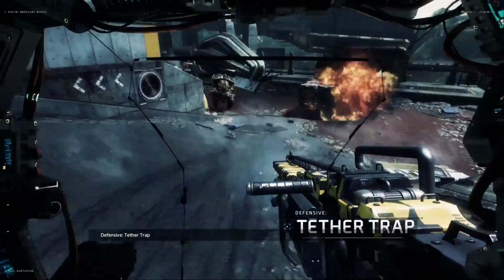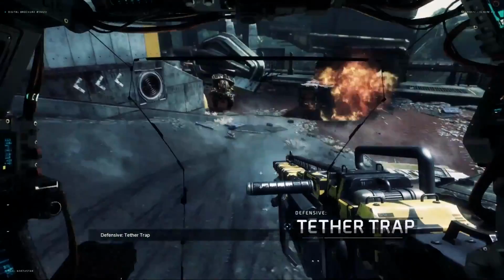TitanFall 2 Titan Guide Northstar